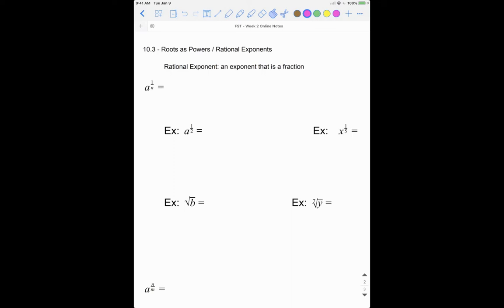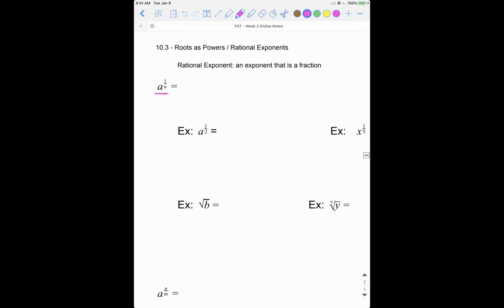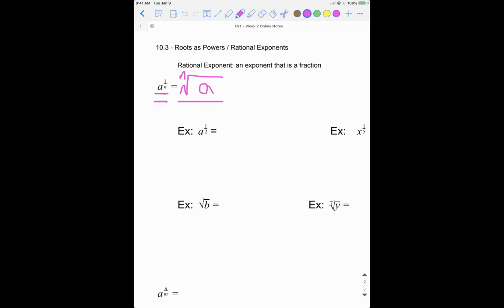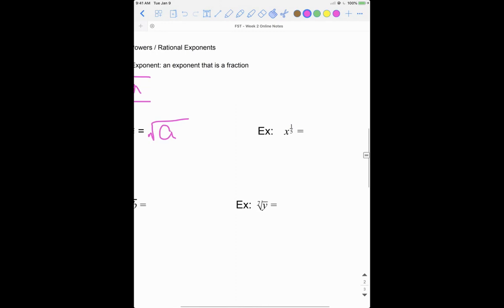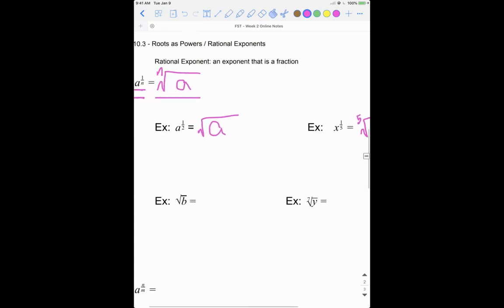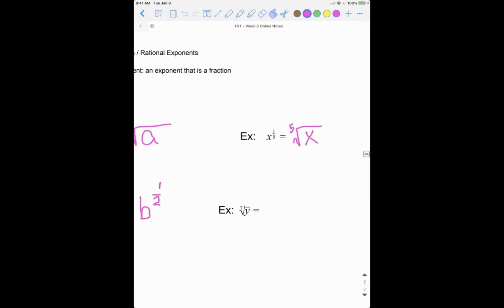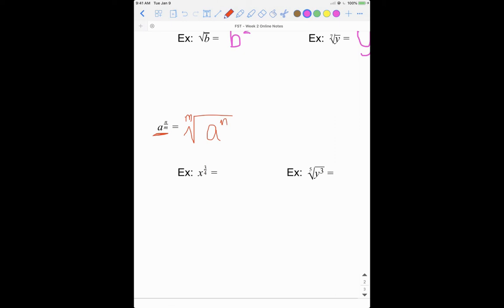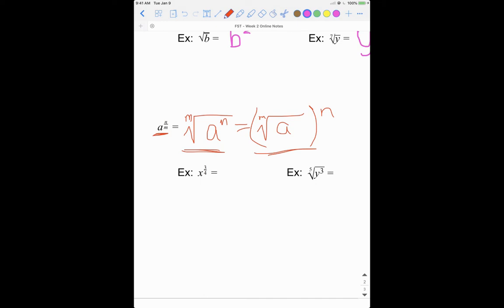FST 10.3 Rational Exponents Part 1